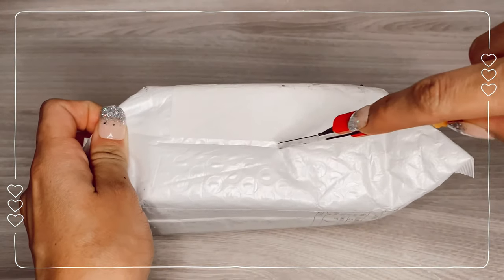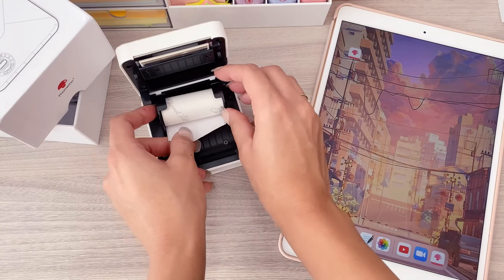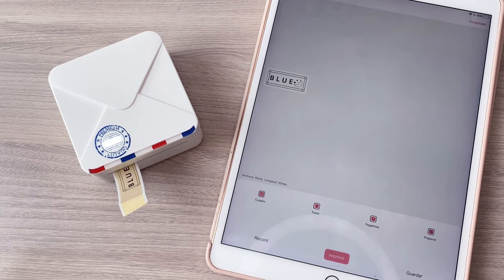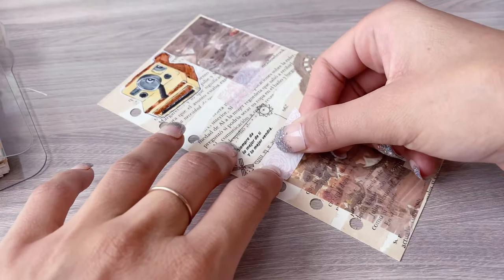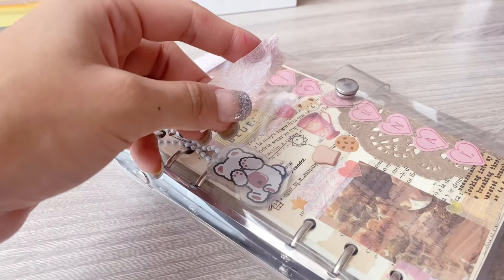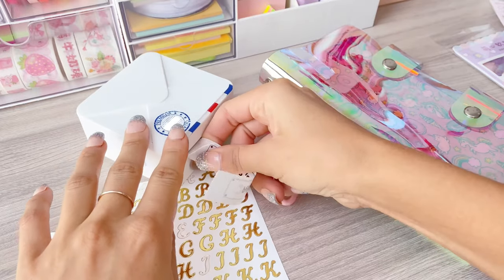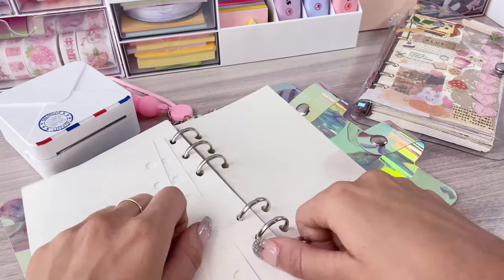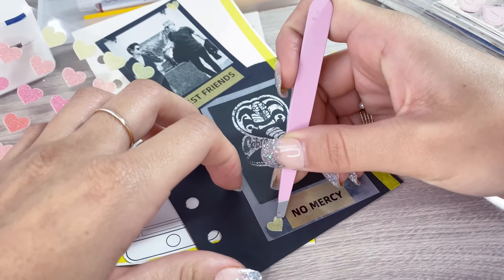Decorando mi 6 ring binder + apunte conmigo💖✨ (ft. Phomemo)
Amigos bienvenidos una vez más a otro video, espero les guste mucho🤭❤️

🍄S I G U E M E   P A R A   M Á S   C O N T E N I D O🍄

-Instagram personal: @azul_amador8

-Instagram de Bujo y Apuntes: @blue_codes

🍄M U S I C A🍄

(Ninguna de las canciones me pertenecen)
Las canciones utilizadas son:

Músico: Jeff Kaale

Músico: Jeff Kaale

Músico: Philip E Morris

Músico: Jeff Kaale

Músico: Jeff Kaale

Músico: Jeff Kaale